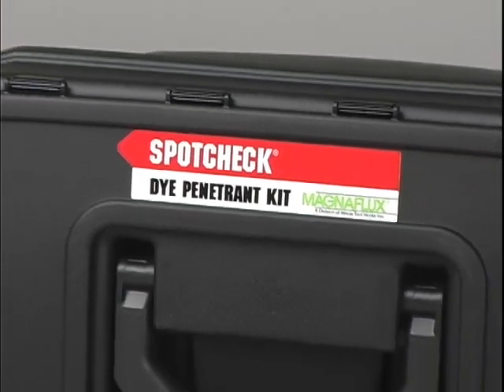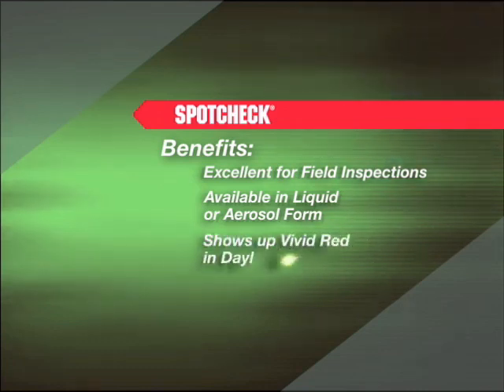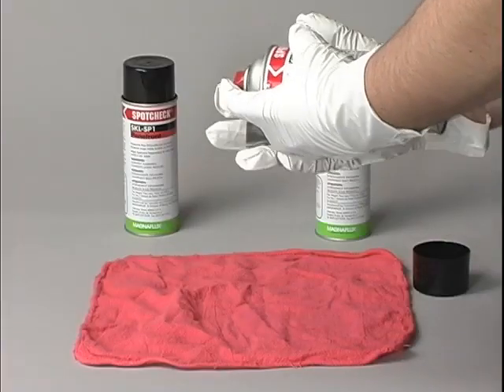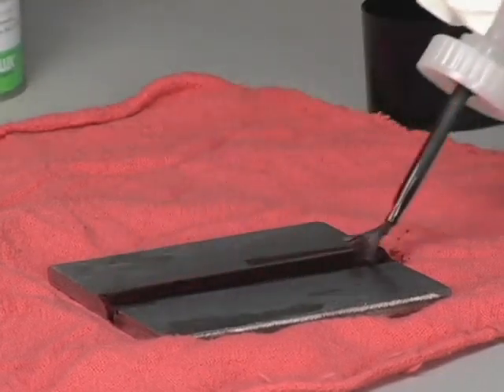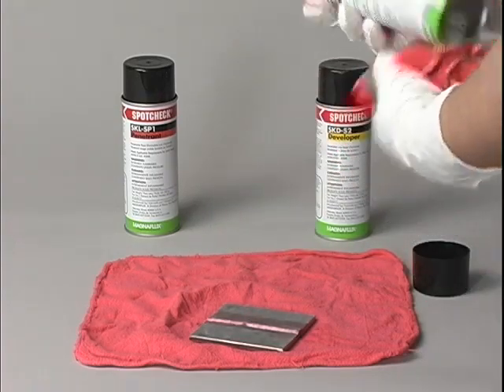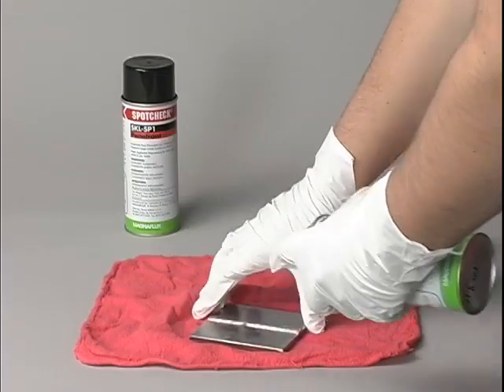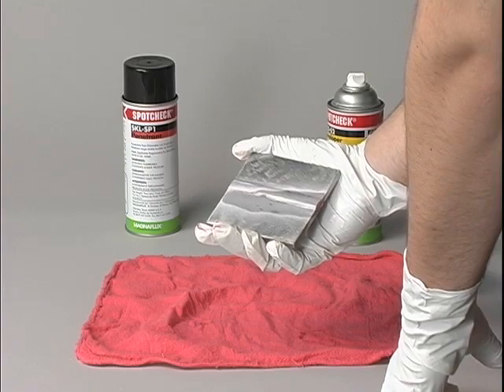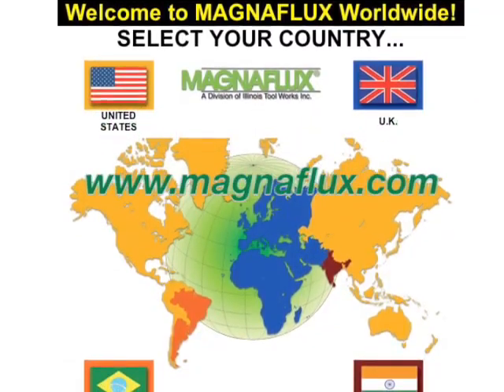How to Do Visible NDT with Liquid Penetrant Inspection